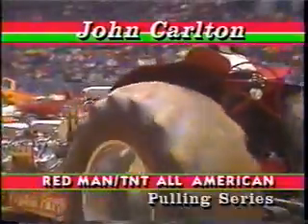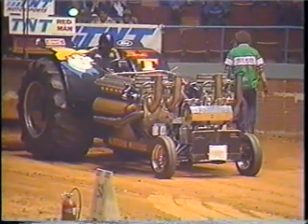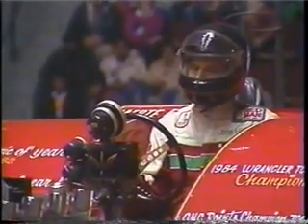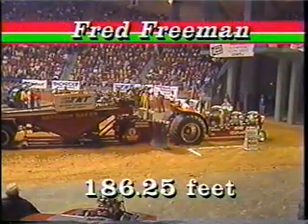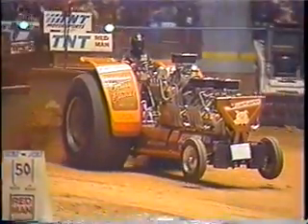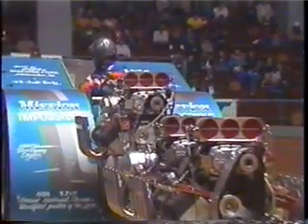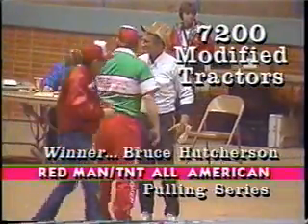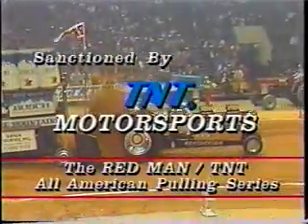1987 TNT Montgomery Pt 4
The 1987 TNT/ Red Man/ All American Pulling Series featuring 2WD trucks and 7200 modified tractors from the Garrett Coliseum in Montgomery, AL.